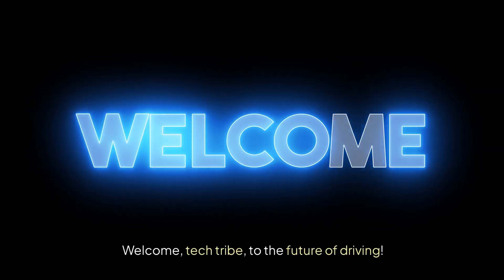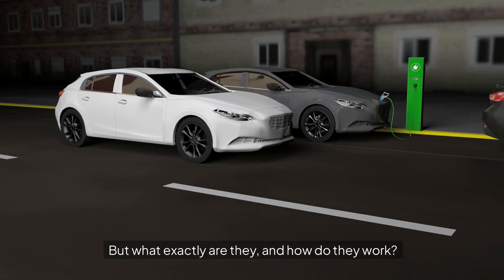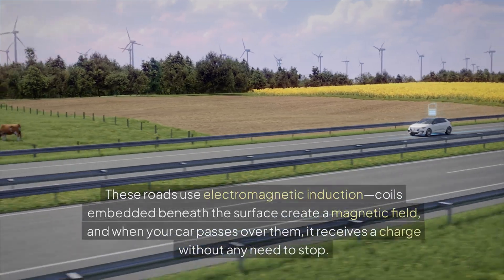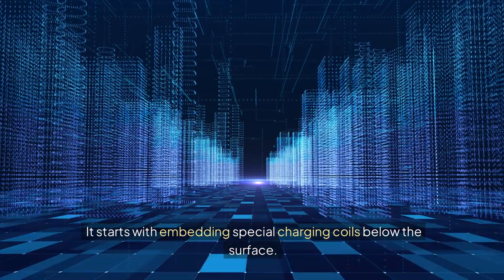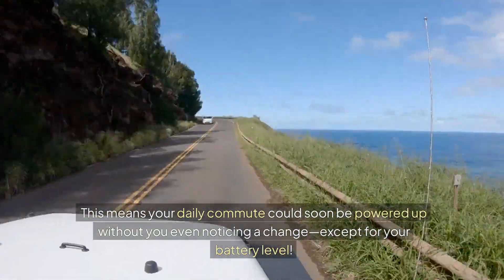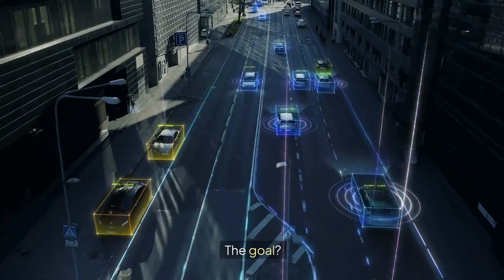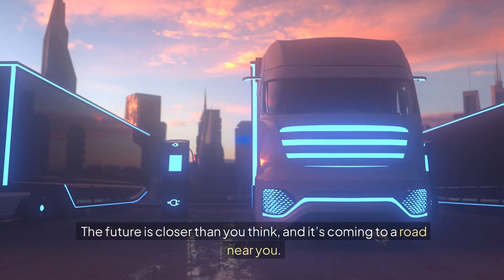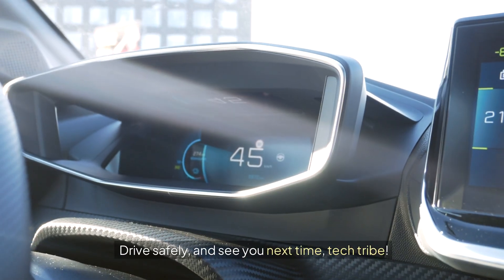What Happens When Roads Become POWER GENERATORS? 🚗 @INVENT_JAY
Welcome to the future of driving! In this video, we explore the revolutionary chargeless roads—a game-changing innovation that wirelessly charges electric vehicles as they move. 🌍 Imagine driving long distances without ever needing to stop for a charge!

We'll break down the cutting-edge technology behind wireless power transfer and electromagnetic induction, how it's already being tested globally, and the massive impact this could have on EV drivers and the environment. 🔋 From reducing range anxiety to cutting carbon emissions, the potential for these power-generating roads is endless.

Whether you're an EV enthusiast, a tech geek, or just curious about the next big thing in sustainable transportation, this video has something for you. Get ready to discover how chargeless roads might completely transform our future.